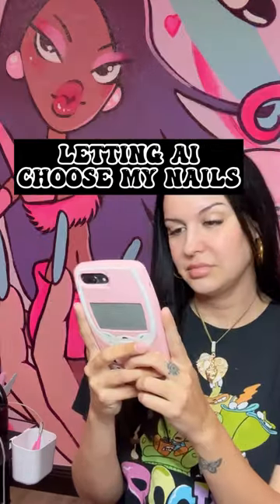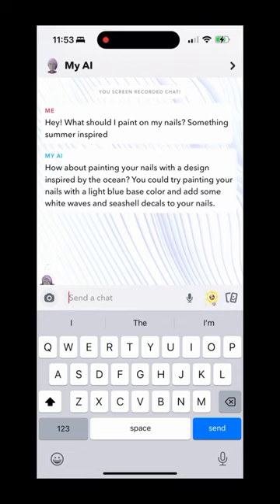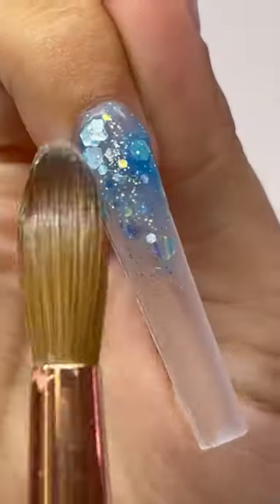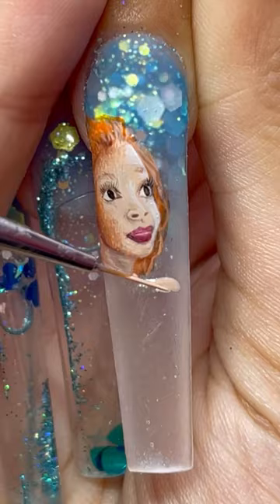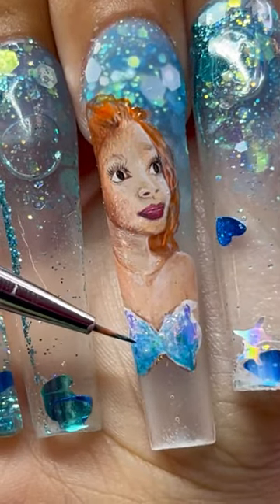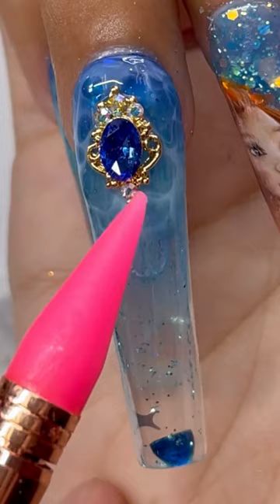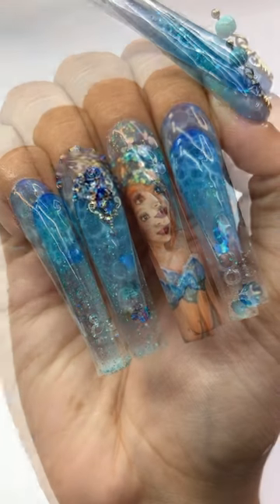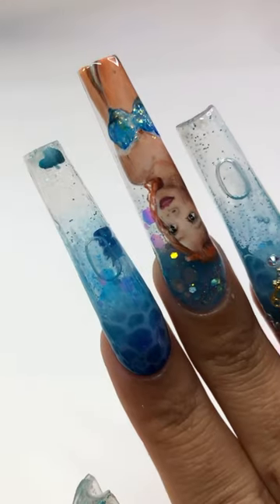The Little Mermaid!🧜🏾‍♀️💦 Full tutorial on my channel!🩵💙